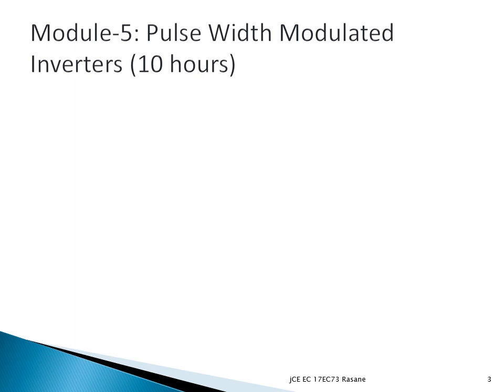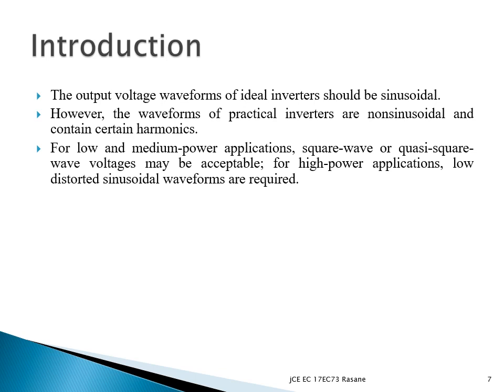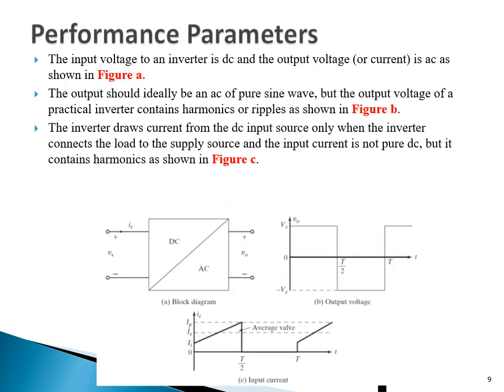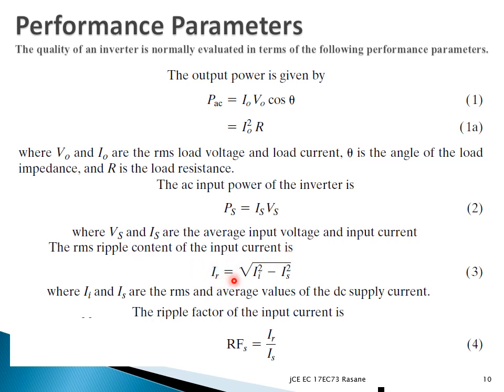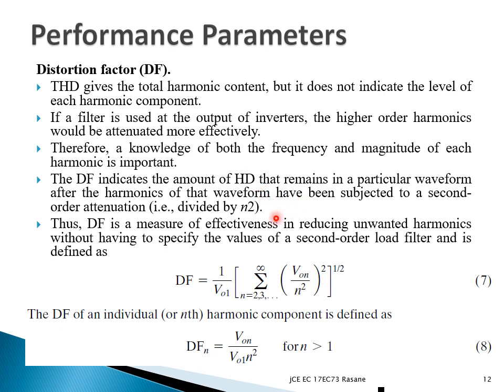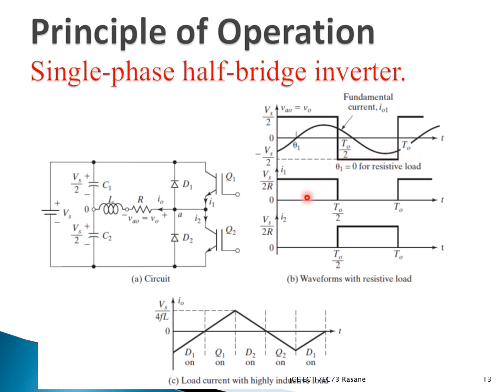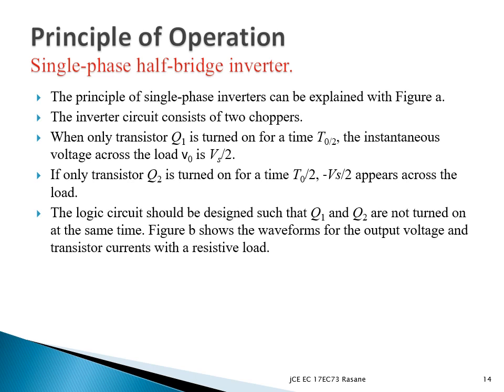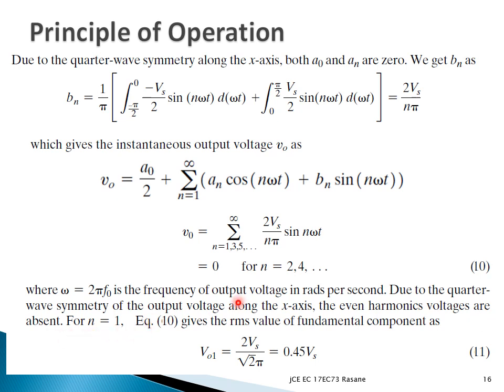JCE EC Module 5 1 17EC73 Power Electronics Rasane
DC–AC Converters, Introduction,
Performance parameters,
Principle of operation,
Single phase Half bridge inverters,
Text Books:
1. Mohammad H Rashid, Power Electronics, Circuits, Devices and Applications, 3rd/4th Edition, Pearson Education Inc, 2014, ISBN: 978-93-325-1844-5.